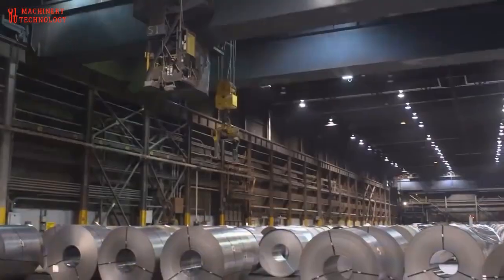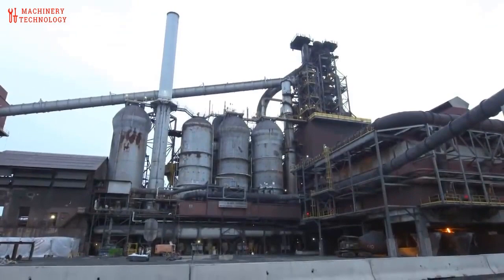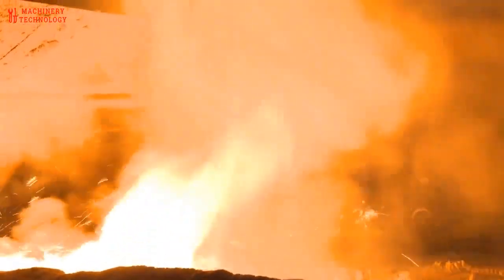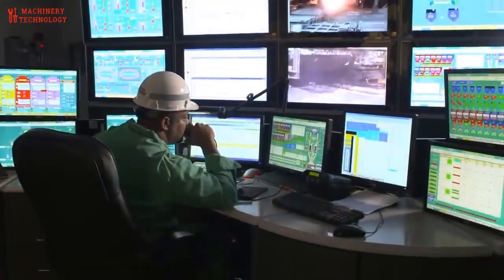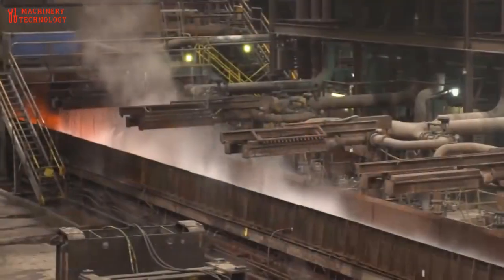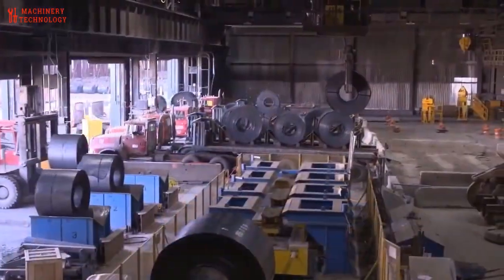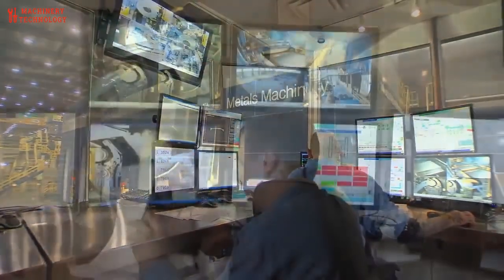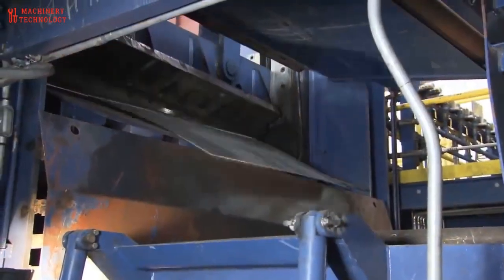Mass Production Process Steel Coil - Explore The Extremely Large Capacity Hot Rolling Mill